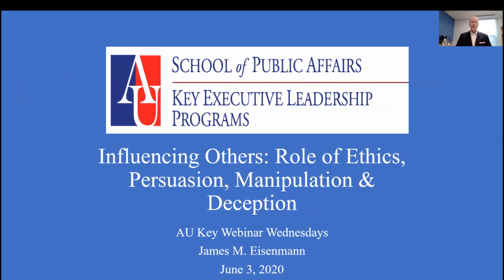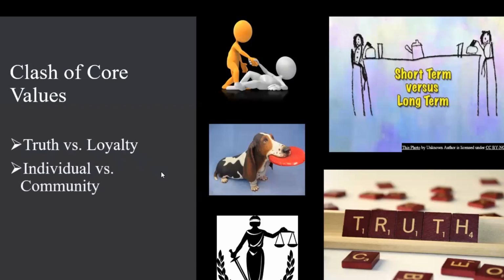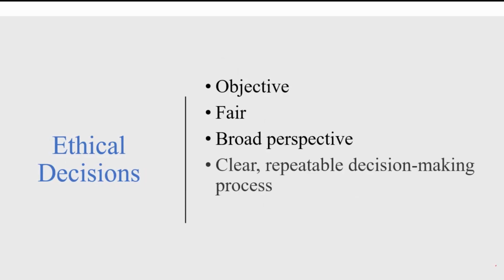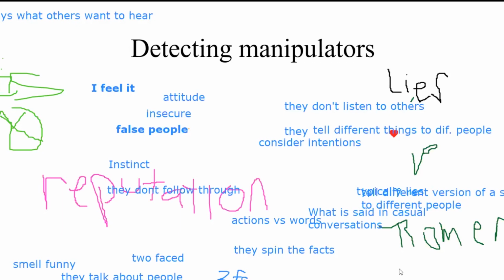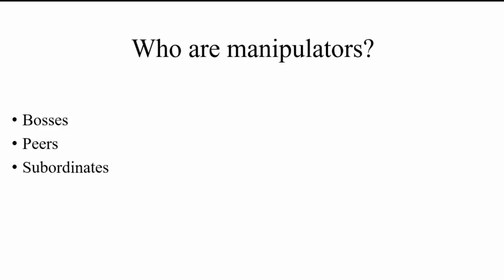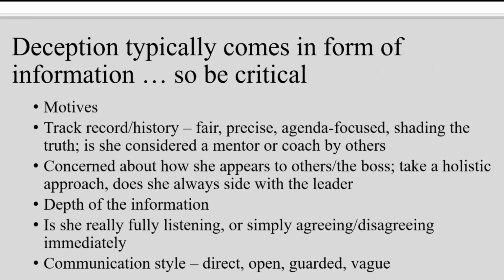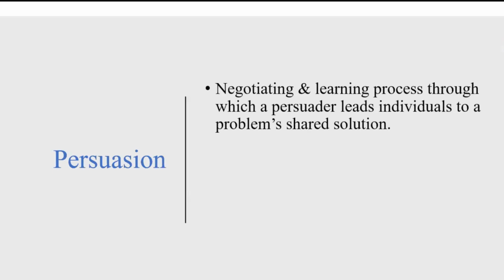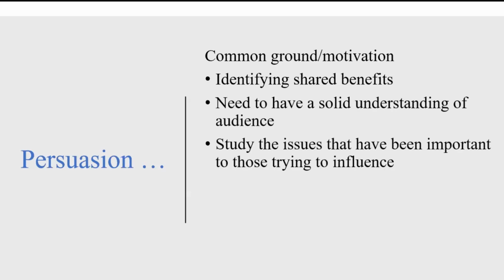Key Webinar Wednesdays: Influencing Others with James Eisenmann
Full Session Title - Influencing Others: Role of Ethics, Persuasion, Manipulation & Deception
In this session we will look at the role of ethics, persuasion, manipulation, and deception in trying to influence others to accomplish an organization’s goals.

There are many ways to get things accomplished. You can order. You can manipulate. You can deceive. You can persuade.

This session will explore how to detect and neutralize manipulation and deception. We will also talk about how to ethically influence others to do what is in the best interests of the organization and to do it well.